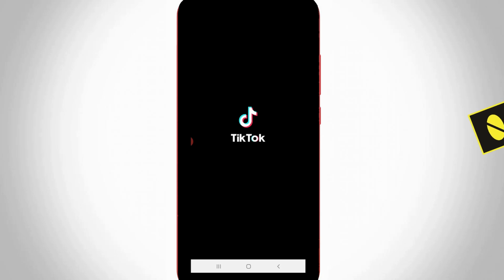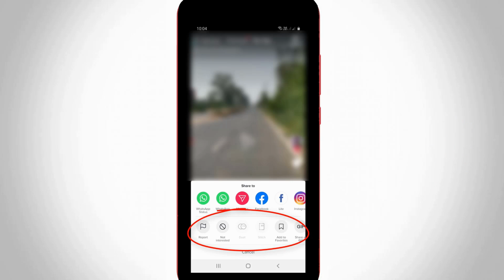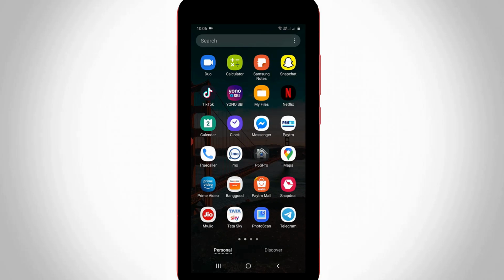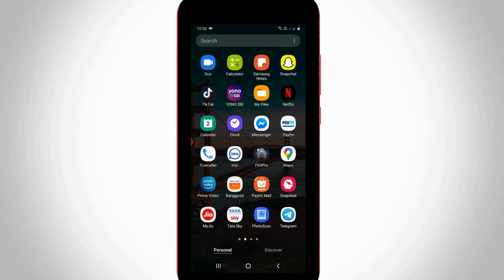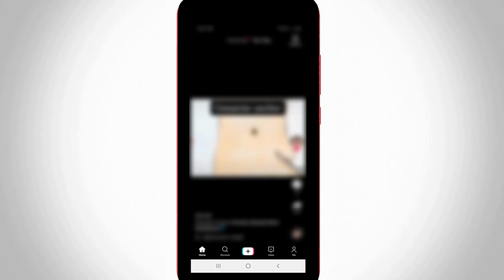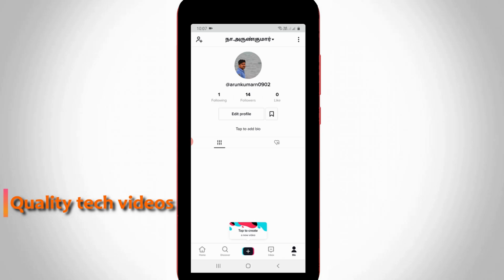How To Remove Save Video Option From Tiktok||Hide Save Video||Stop Your Tik Tok Videos Download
This tutorial is about how to disable save video in tiktok.

Always use 2022 released new update of application in your android mobile or ios iphone.

Once you do this method no one can't download your tiktok videos like your profile act as private account.

There is no specific settings are not available to get the notification about if anyone get your videos.

But my suggestion is just delete this app or don't put your personal details.

how to remove save video from tiktok :

1.If you want to hide your save video option on tik tok just follow me friends.

2.Because some time this type of options are may be the reason for your all problem.

3.Which means that if you enable this setting,other tiktok followers saving your all videos.

4.And these videos are saved to our phone gallery and may be they edit it.

5.So to avoid this kind of situations just do some steps.

6.Just open tiktok mobile app and press "Me" icon and it shows my profile.

7.Now you can press that vertical 3 dot icon and goto "Privacy and safety" settings.

8.Finally you can click to open "Allow your videos to be downloaded".

9.In my device this is automatically enabled,but you can click to turn off it,by simply select "Off".

10.So don't forget to stop anymore activites in future.